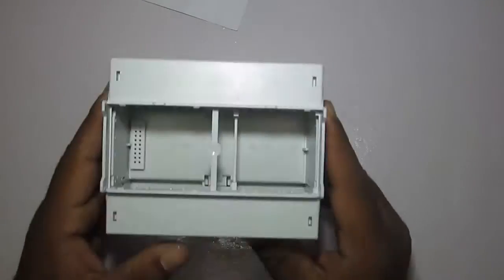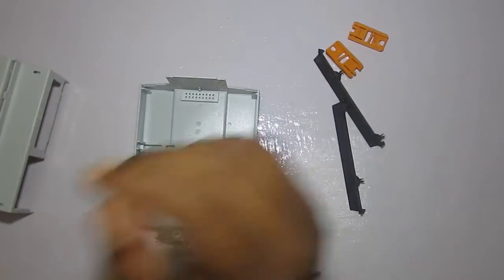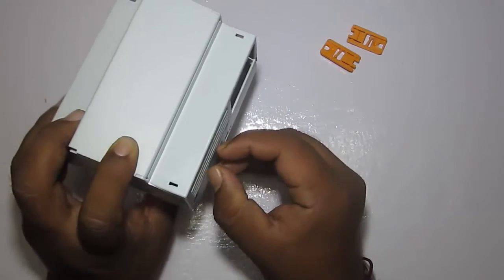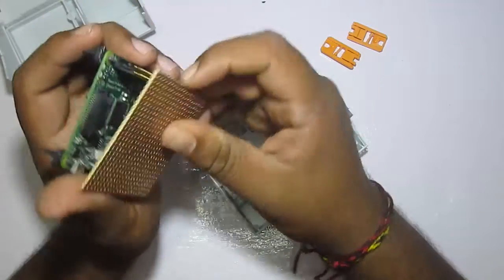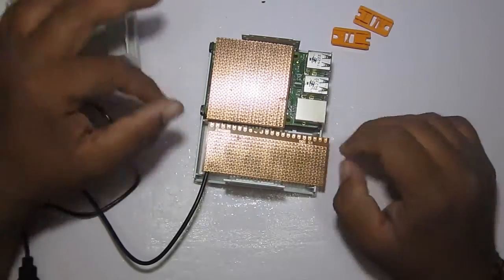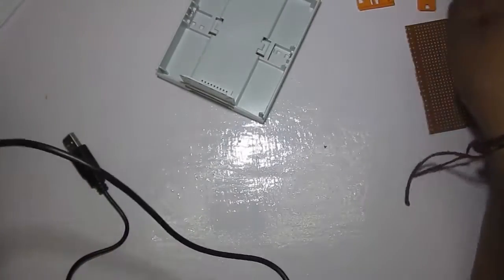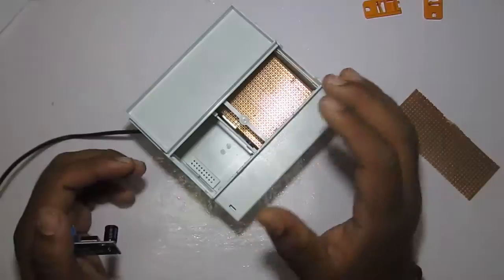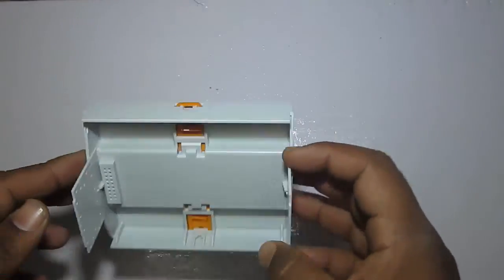DIN Mount Enclosure for RPi | Raspberry Pi #24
RPI-BC DIN rail housing is designed to accommodate Raspberry Pi computers. Besides the Raspberry Pi boards, the housing can also be equipped with further printed-circuit boards to integrate additional components and circuits.

Features:
Tool-free mounting
Plenty of space for additional circuits on matrix or additional boards
Compatible with Raspberry Pi A+, B+, B2, B3 (Model B Not compatible)

Links

Thanks
Team WG